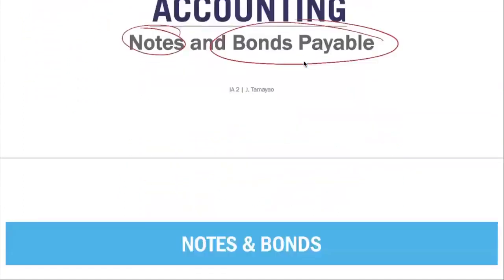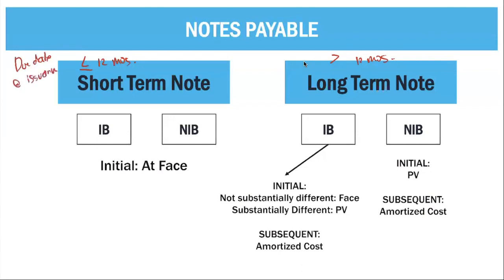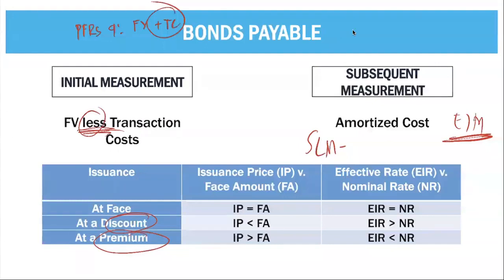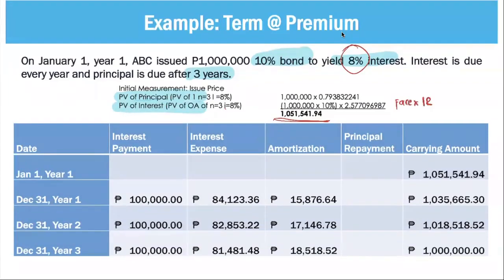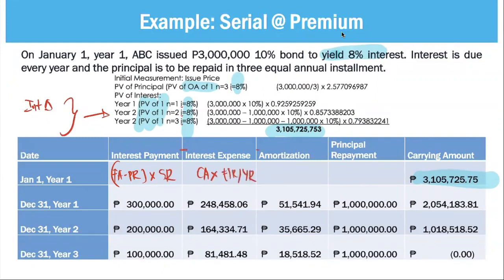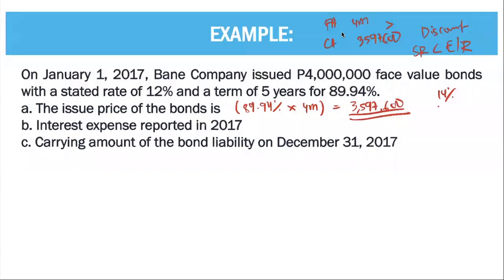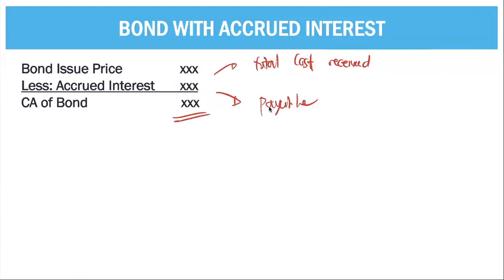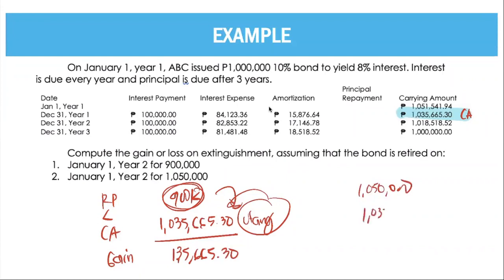FAR - Notes and Bonds Payable